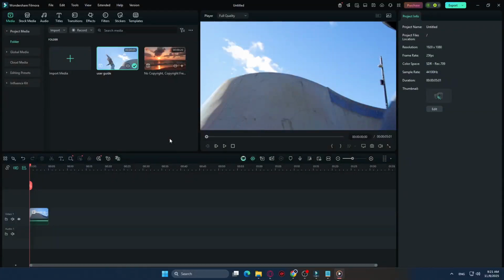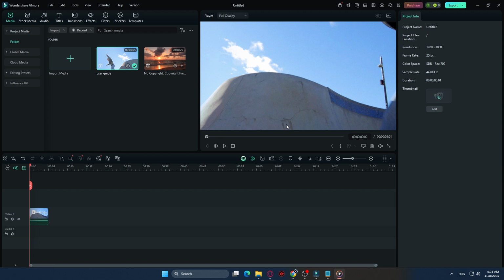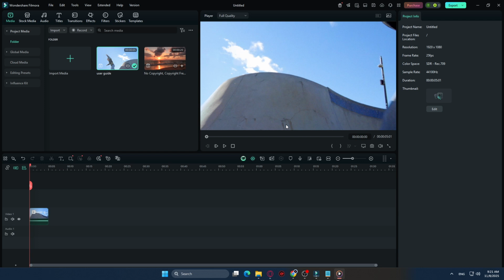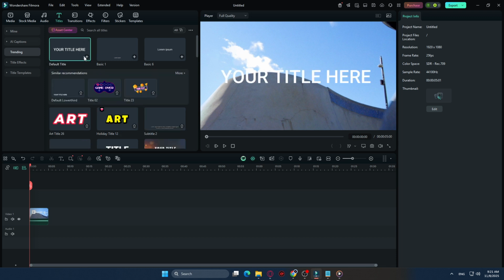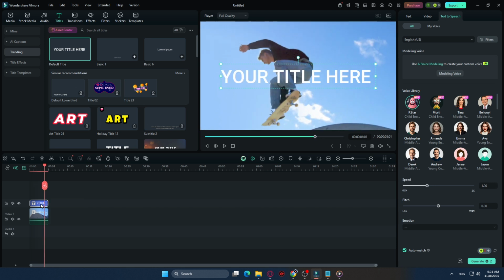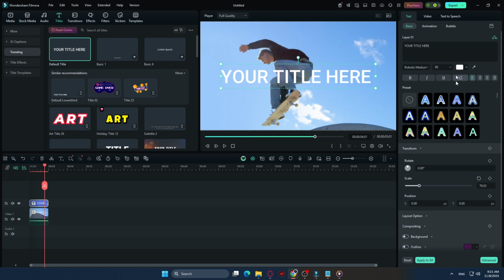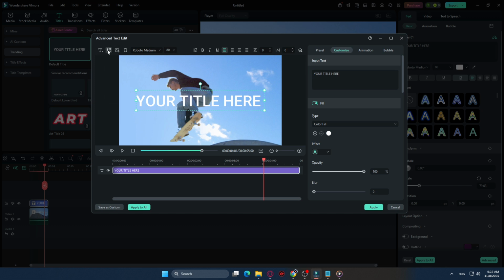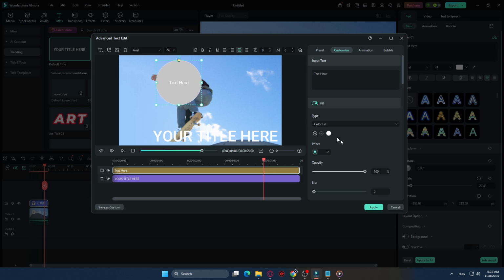How To Add Shapes In Your Videos With Filmora [2026 Guide]